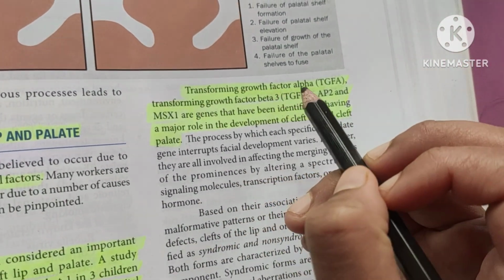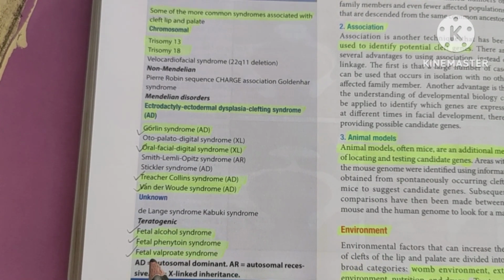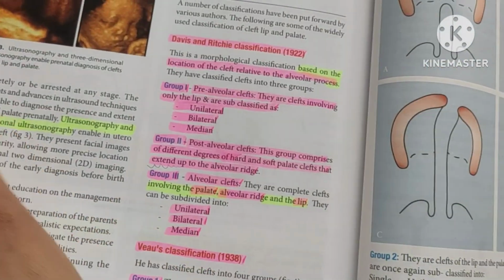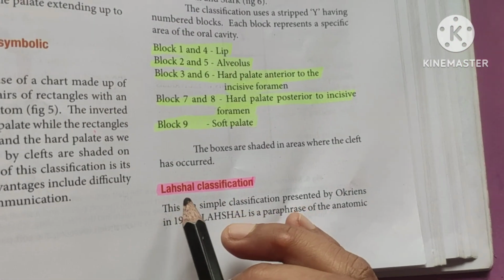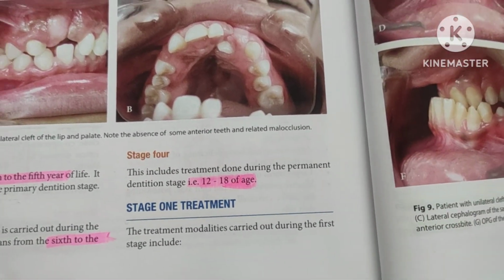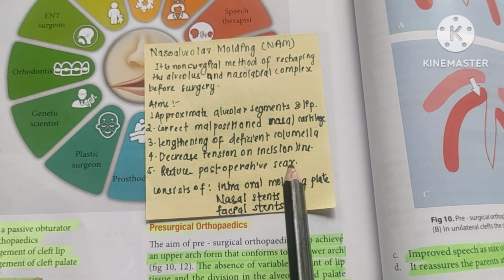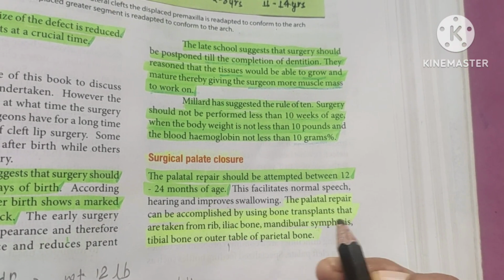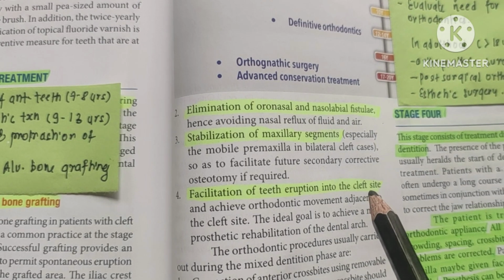Cleft lip and palate (etiology,classification,management)